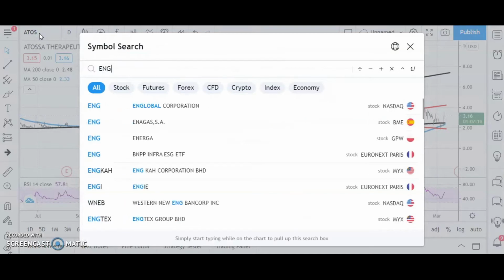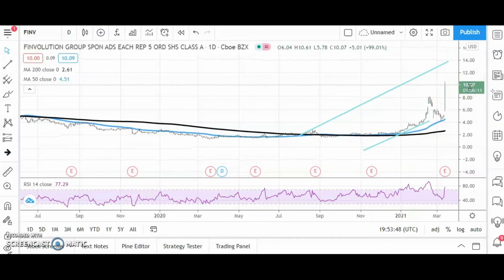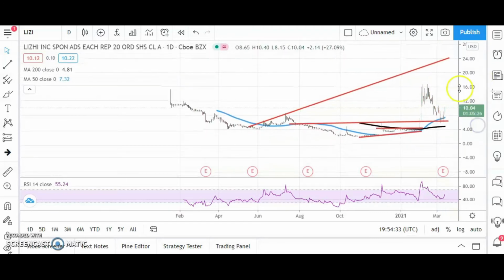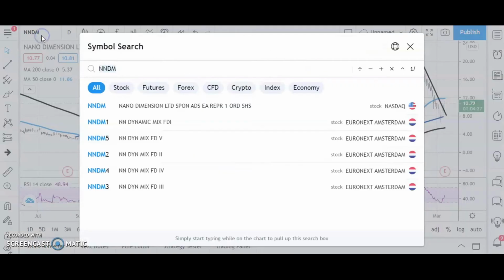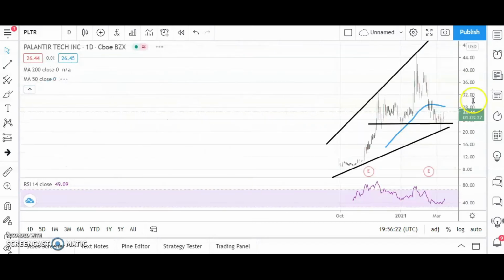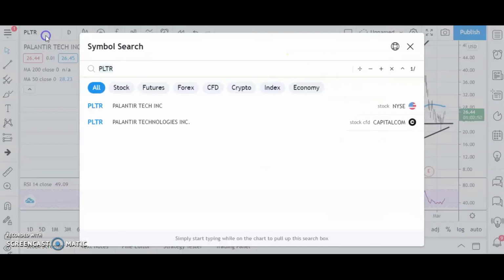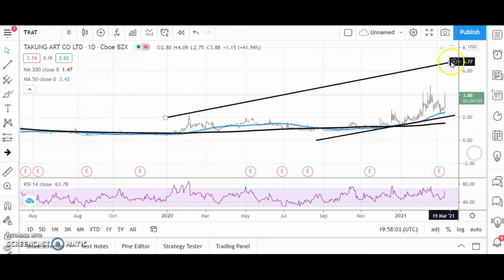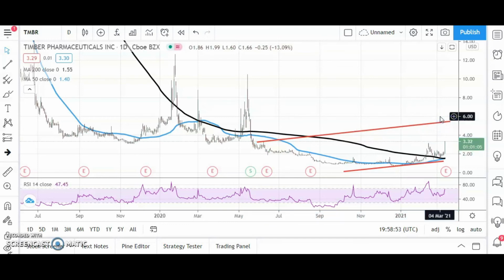USA $ATOS $ENG $FINV $LIZI $NNDM $OCGN $PLTR $PDSB $RYB $TKAT $TMBR $VIR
USA 11th March 2021 $ATOS $ENG $FINV $LIZI $NNDM $OCGN $PLTR $PDSB $RYB $TKAT $TMBR $VIR